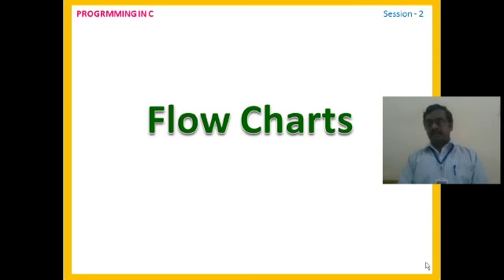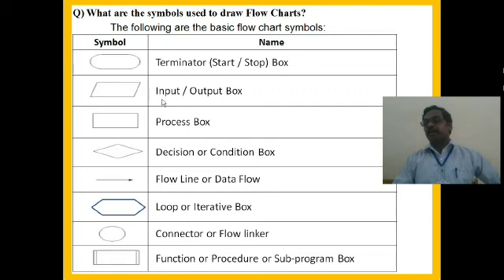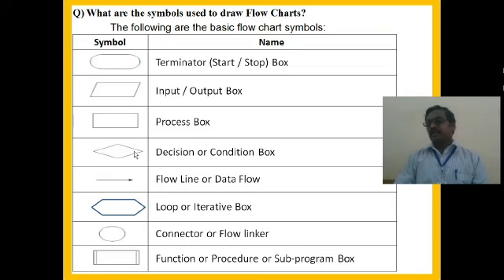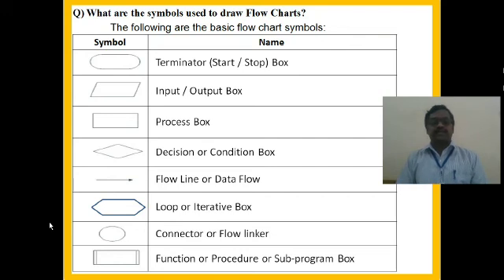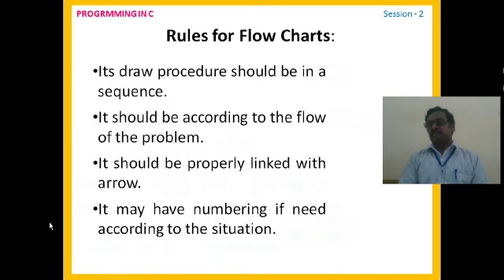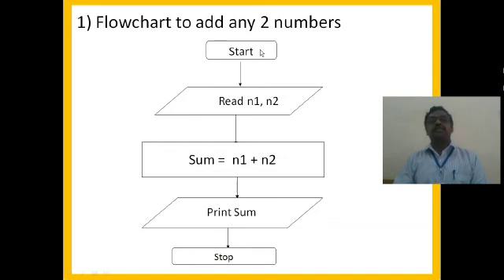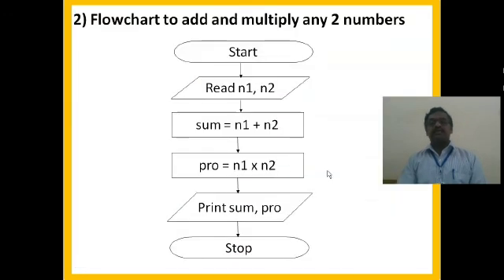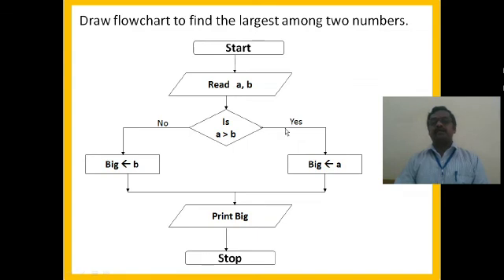PROGRAMMING C SESSION 2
By A BHANU MURALIDHAR